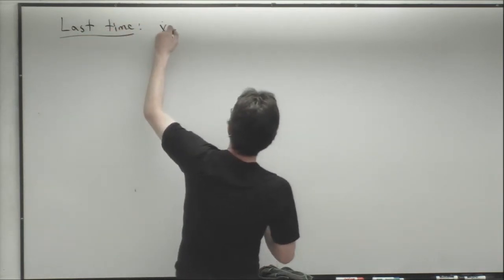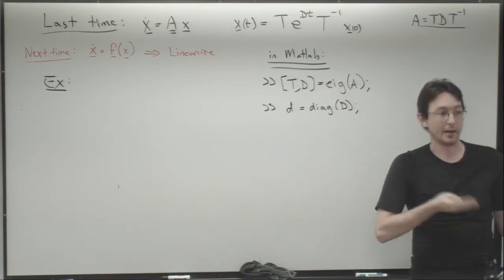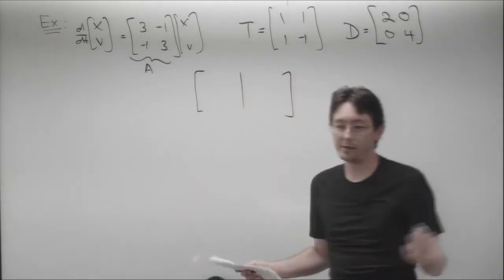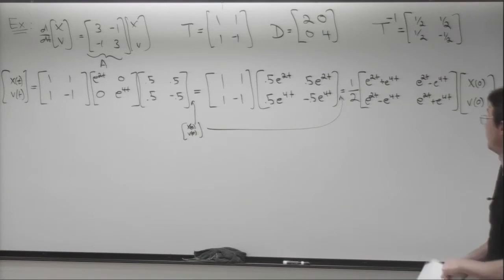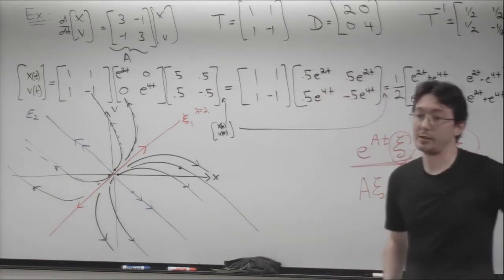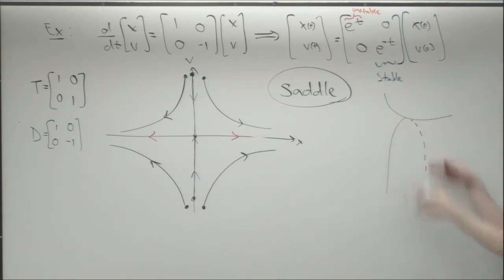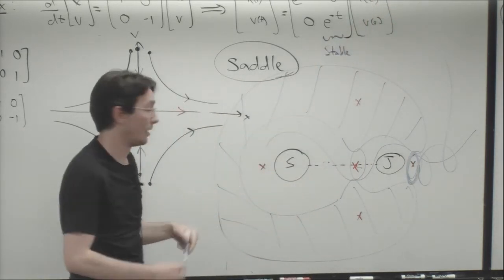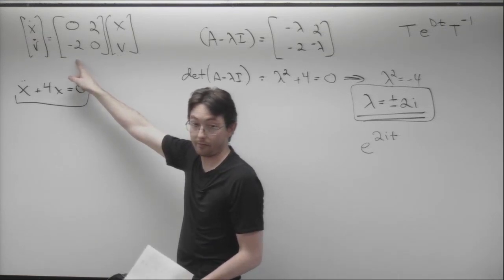ME564 Lecture 8 2x2 systems of ODEs with eigenvalues and eigenvectors, phase portraits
Add subtitles